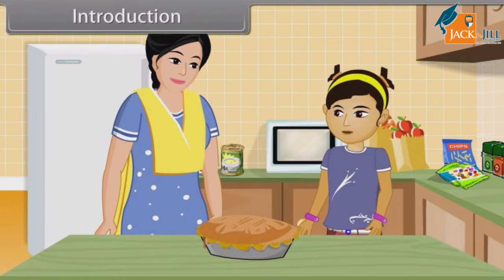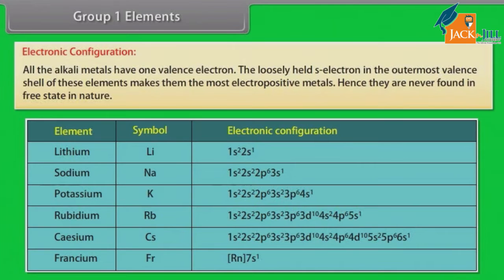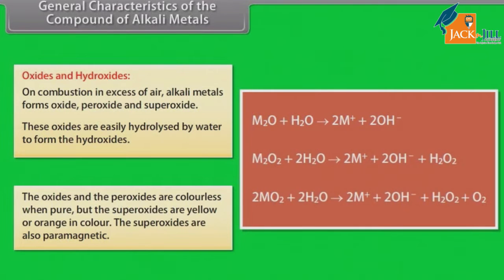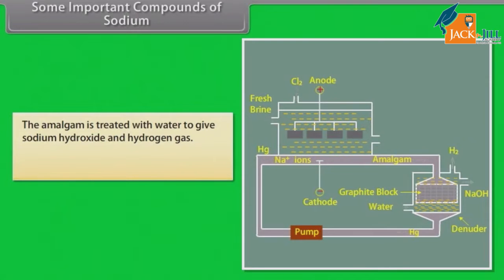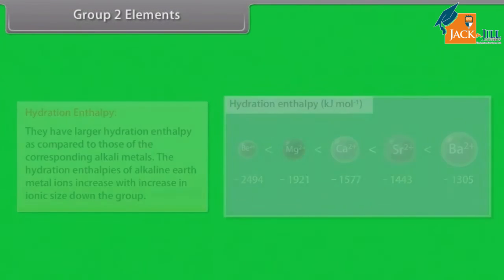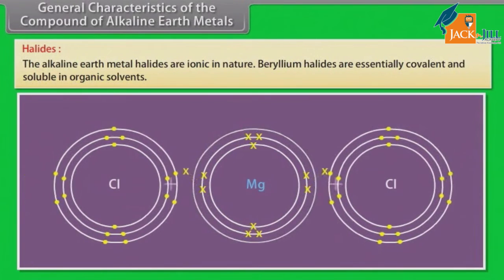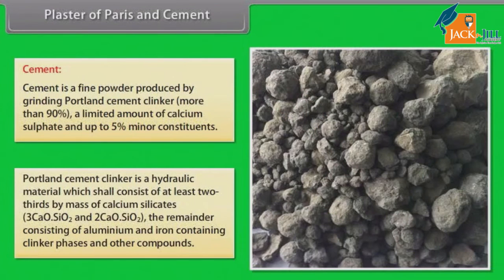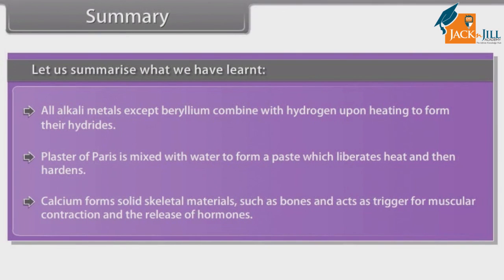THE S BLOCK ELEMENTS || CHEMISTRY || CLASS 11 || ANIMATED VIDEO